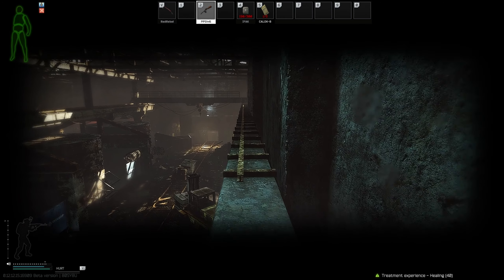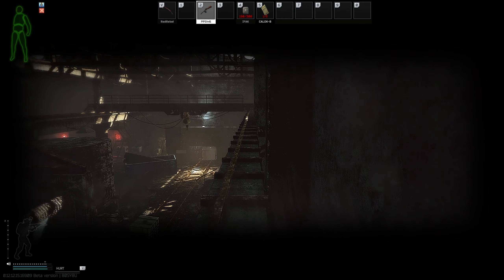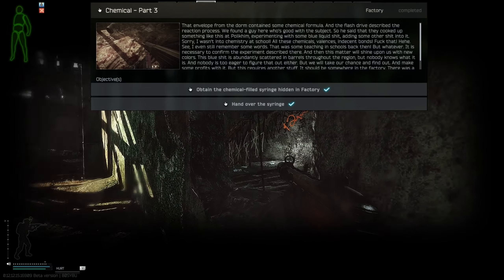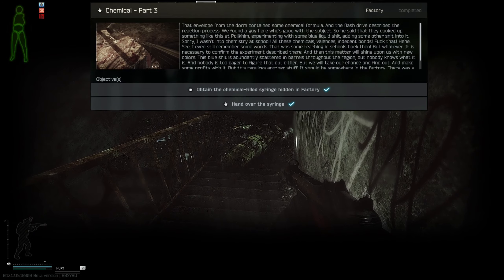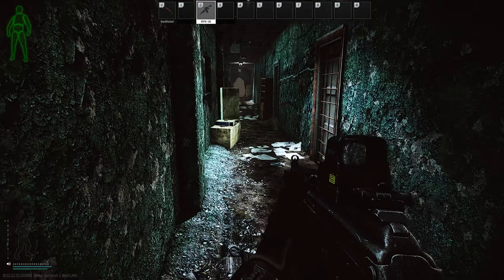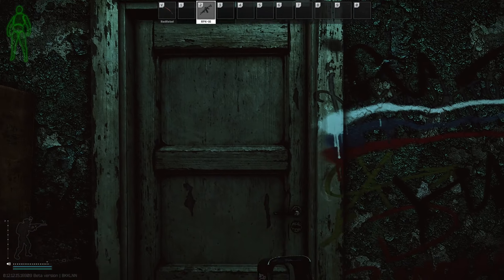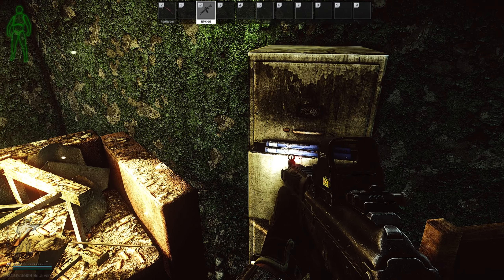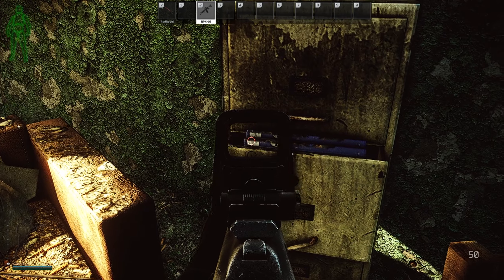Chemical Part 3 Task Guide - Escape From Tarkov Guides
Complete task guide to the Skier task chemical part 3.

00:00 Intro
00:13 Don't Forget to Subscribe
00:21 Task